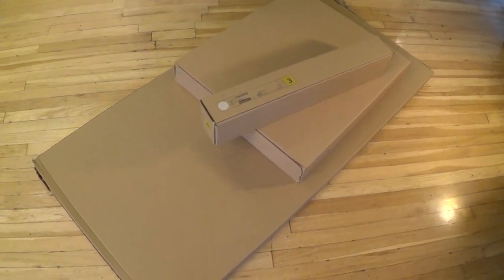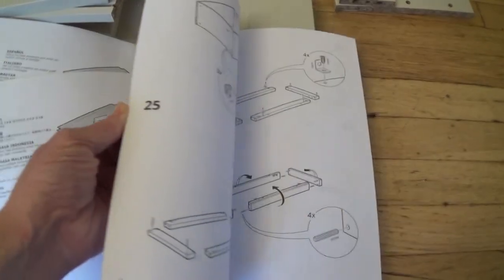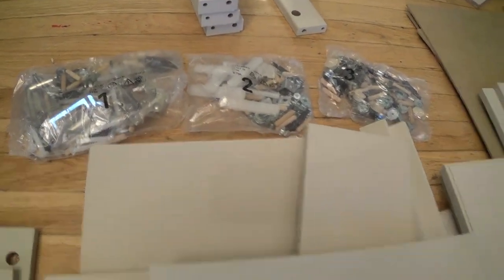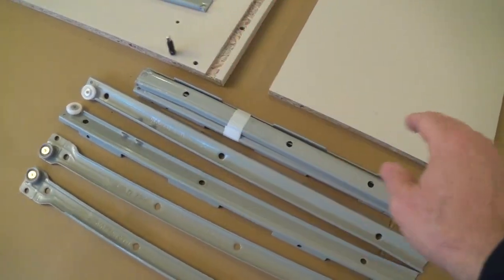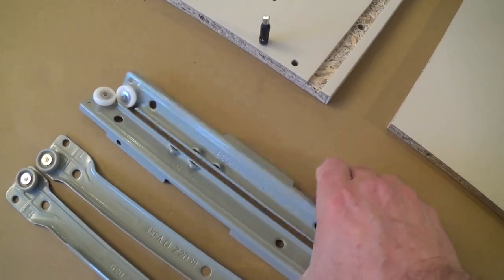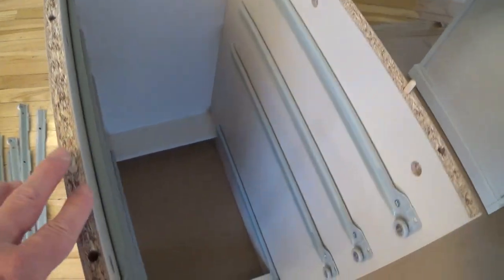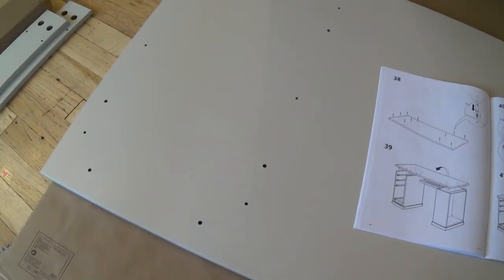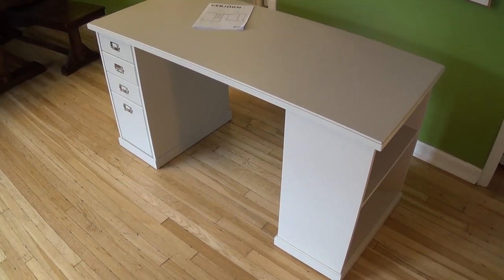How to Assemble an Ikea Vebjörn Desk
This video will show you how to assemble an Ikea Vebjörn brand desk.  This video will also show  and techniques common to many Ikea furniture projects.